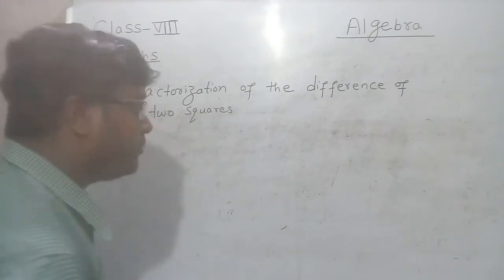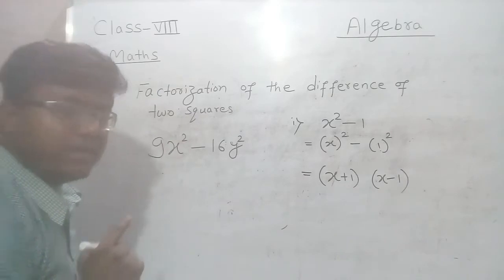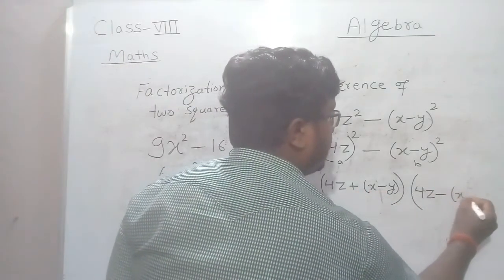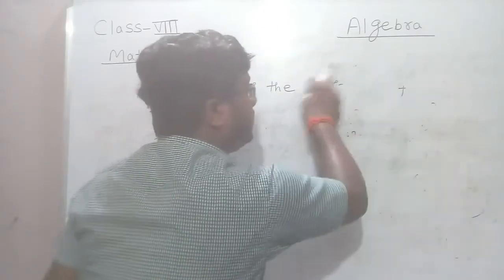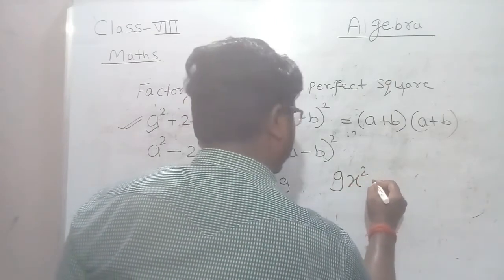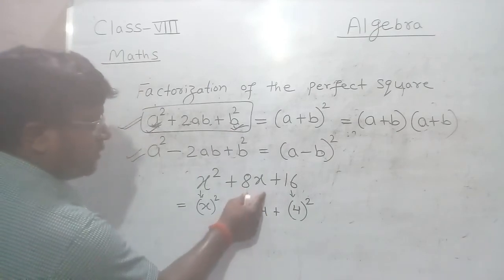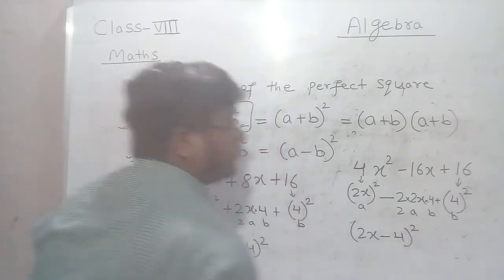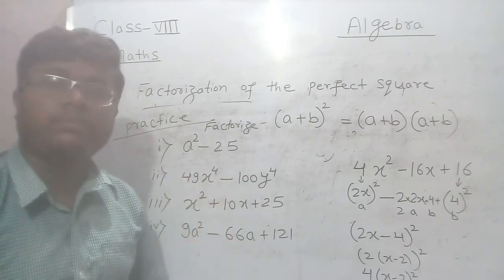Mathematics Class 8 Algebra Factorization Day 8